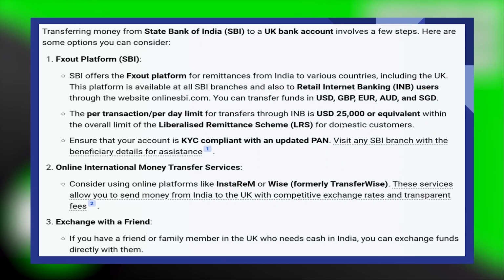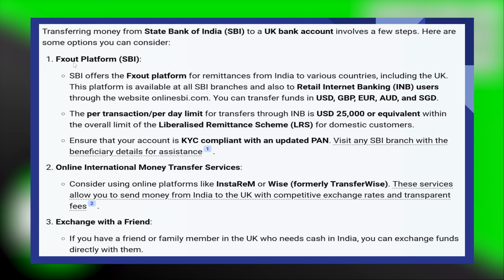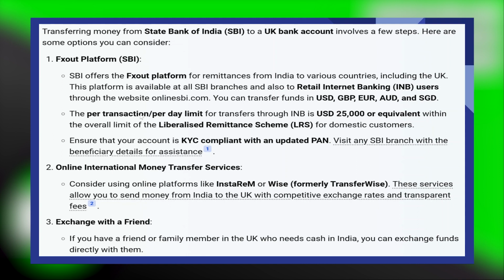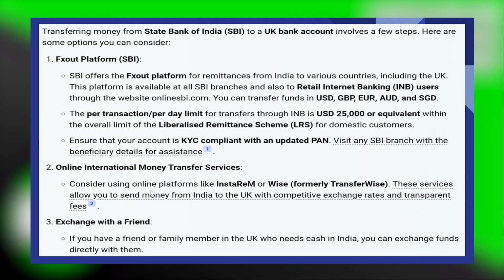TRANSFER MONEY FROM SBI TO UK BANK ACCOUNT 2024! (FULL GUIDE)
In this comprehensive tutorial, we'll guide you through the process of transferring money from your State Bank of India (SBI) account to a UK bank account seamlessly. Whether you're a student, a professional, or someone with family abroad, understanding the steps involved in international money transfers is crucial. From setting up your SBI account for international transactions to navigating the online banking portal, we've got you covered.

0:00 INTRO
0:04 TUTORIAL